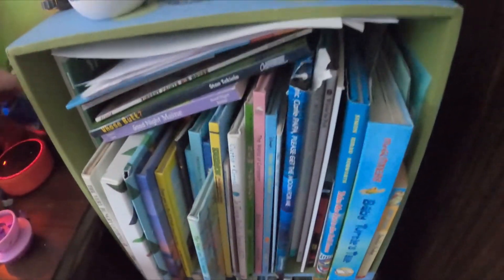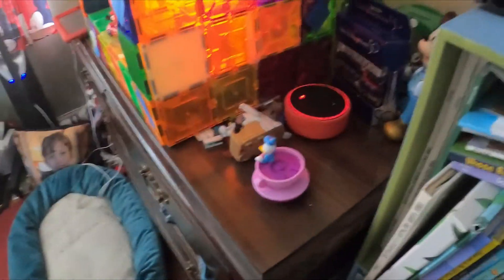DEFIANT Smart Plug Installation & Setup in my room.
How to get around the bugs in the DEFIANT app.